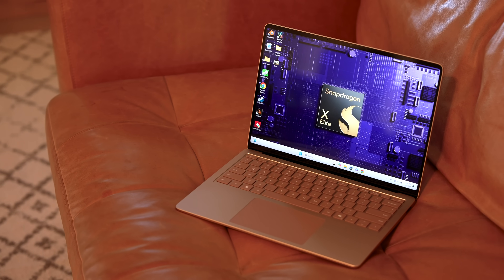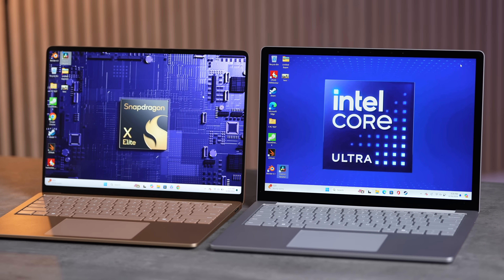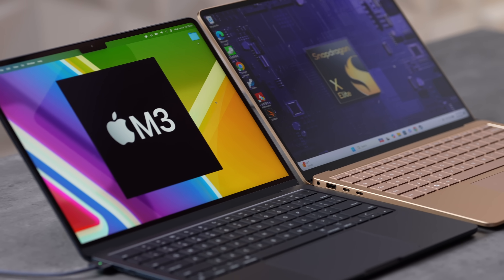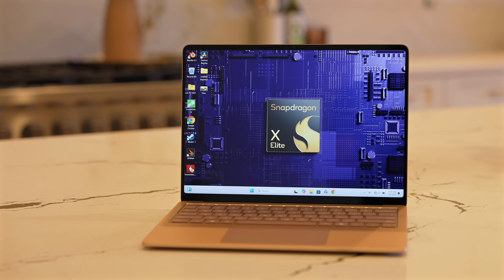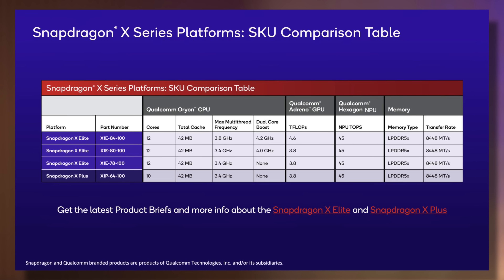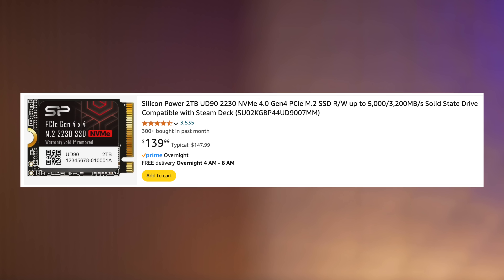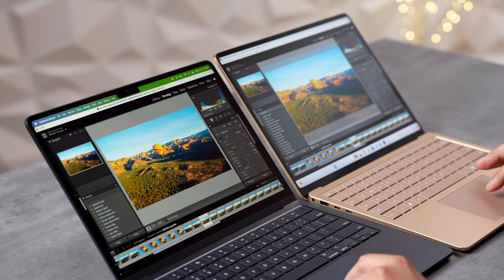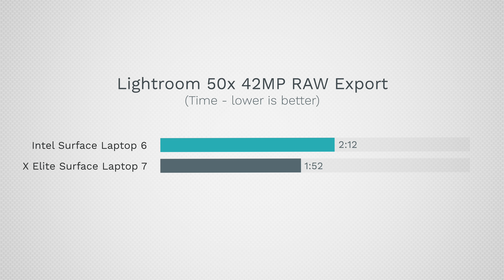Surface Laptop 7 X Elite Honest Review after 2 Weeks!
After 2 Weeks of using the 2024 Surface Laptop 7 with X Elite... THIS is the X Elite Laptop YOU Should Buy
Get Magical AI for free and save 7 hours every week

14" M3 Pro/Max MacBook Pro
16" M3 Pro/Max MacBook Pro